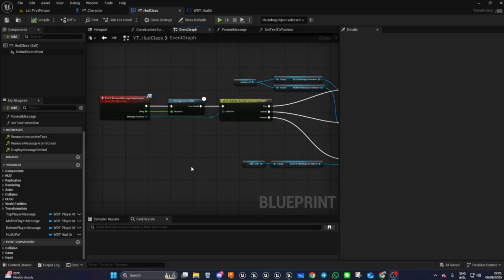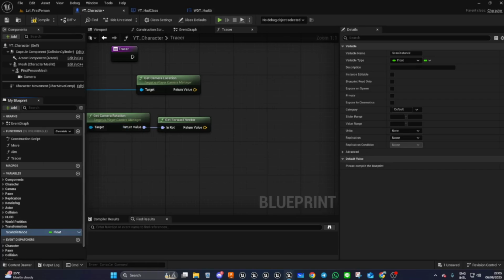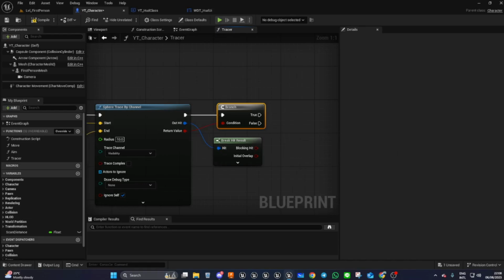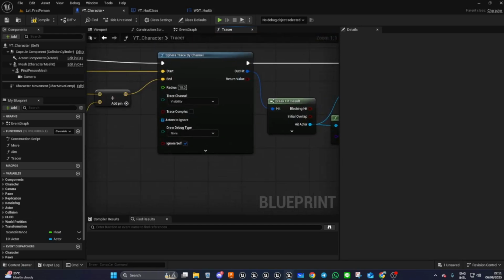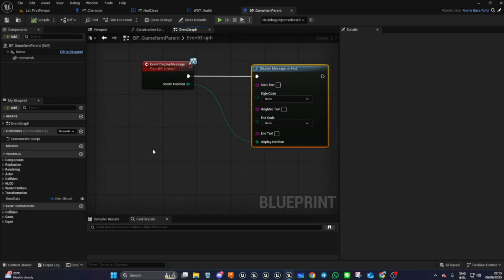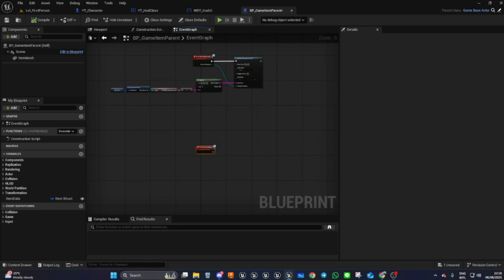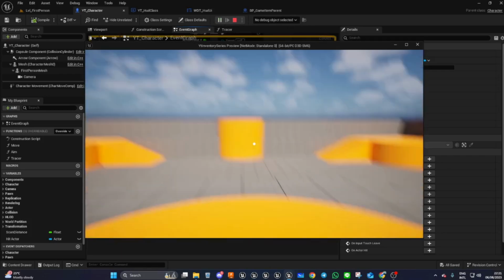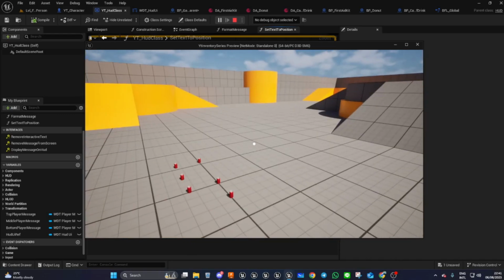Unreal Engine 5 Inventory system (Yet another inventory system .. but wait PT5 Item Interaction)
In this video, we will complete the interaction and on-screen messages